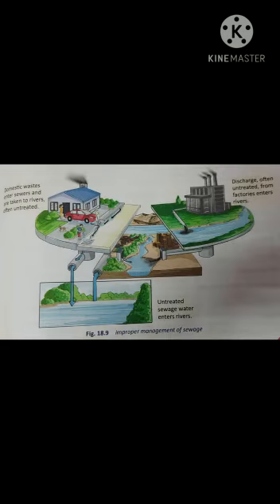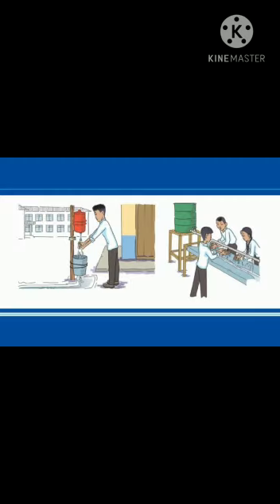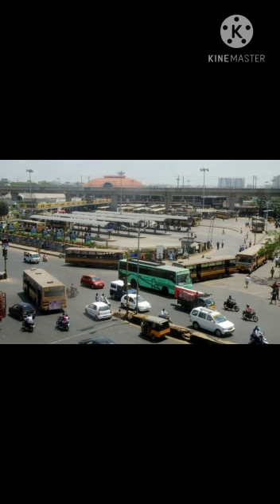Class 7 Science ch-18(2)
Video from Chesta Tandon